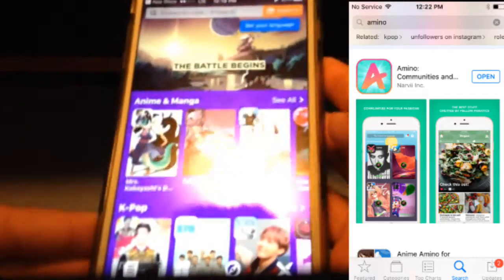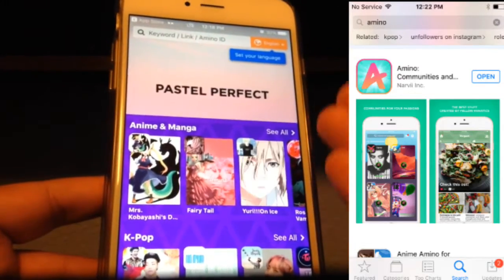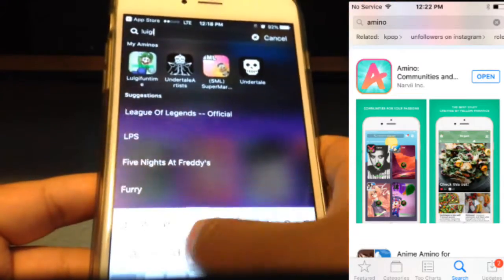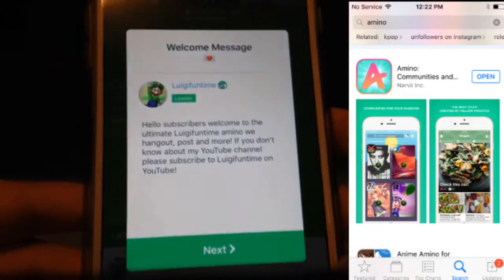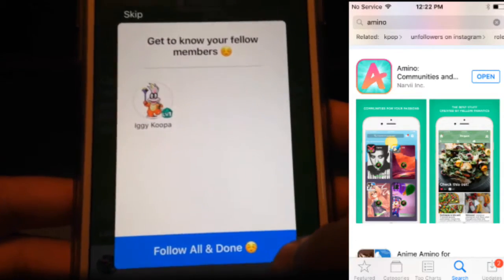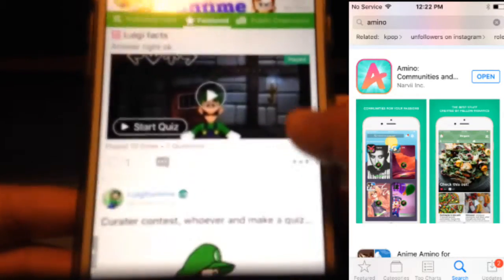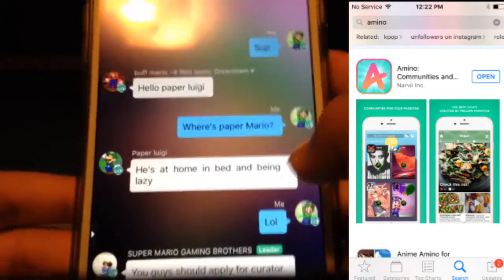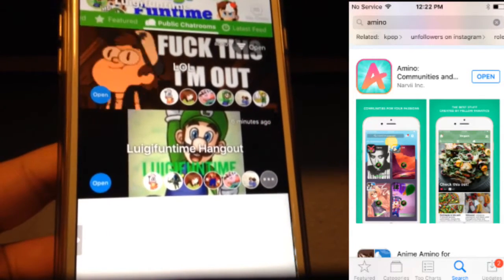Luigifuntime amino! 90 sub special